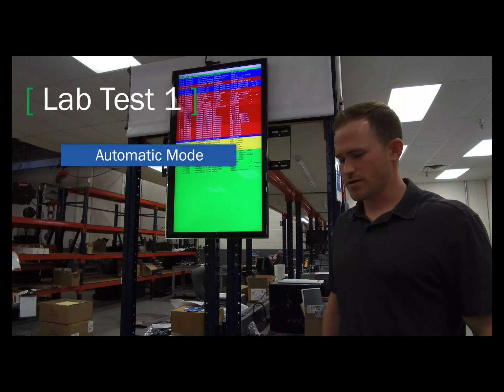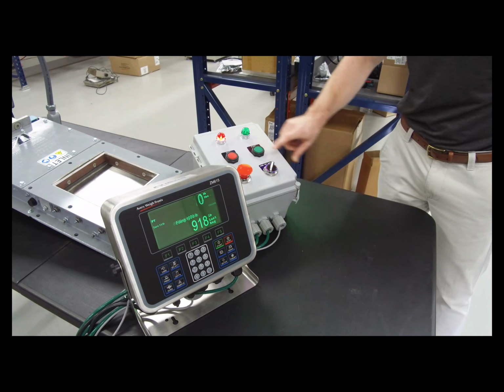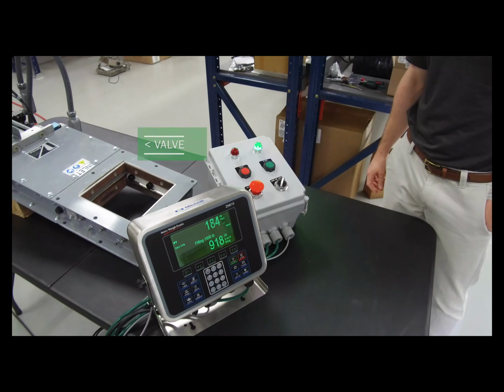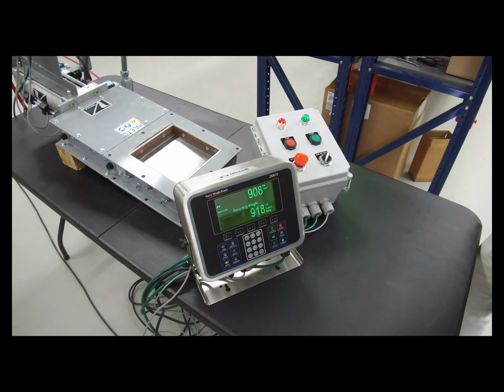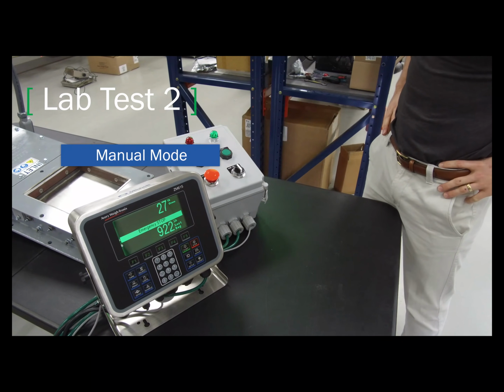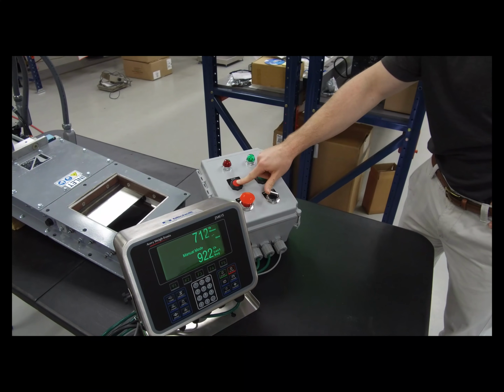How to Use a Scale to Automate Filling Operations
Weighing & measurement equipment can be used to facilitate automation. Watch as Michelli Weighing & Measurement uses a floor scale, control panel, weight indicator & custom programming to automate supersack filling operations.

Interested in increasing efficiency in your operations? The Michelli team can help with everything from concept to installation.